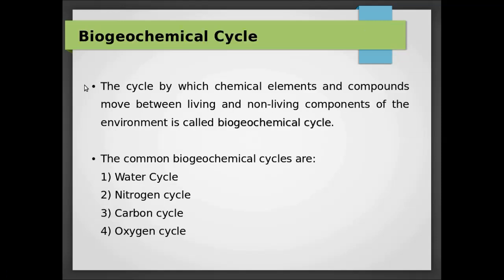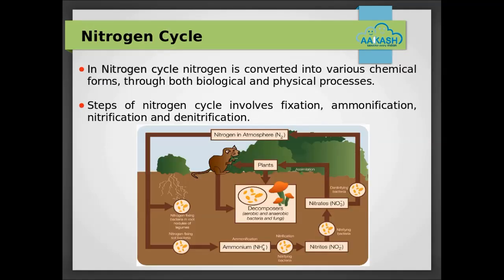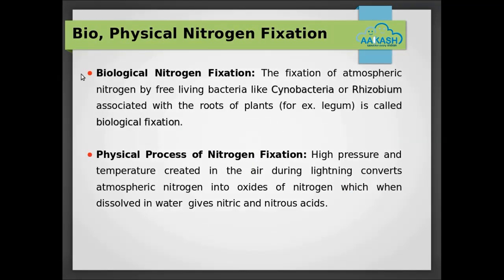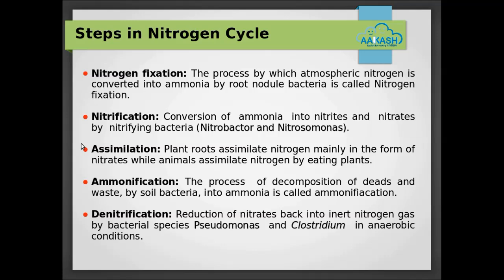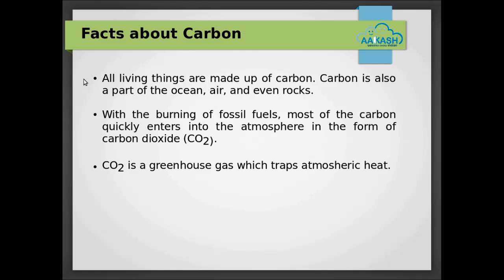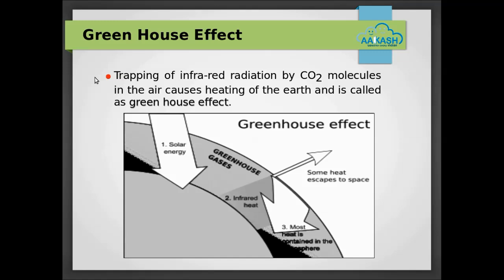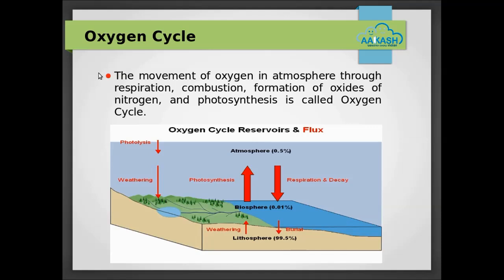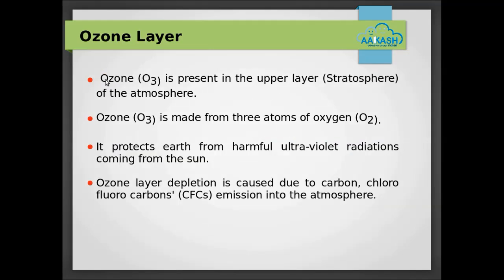BioGeoChemical Cycles English